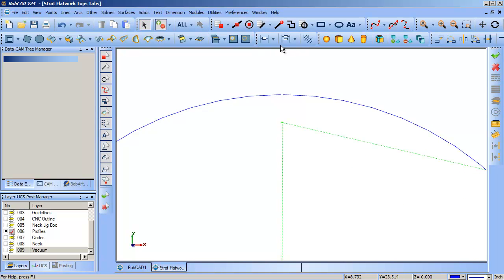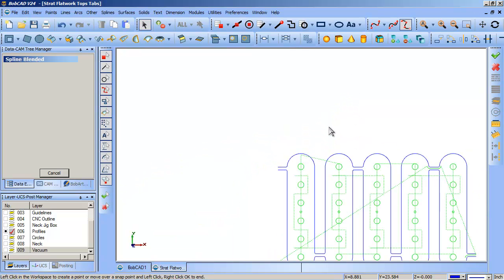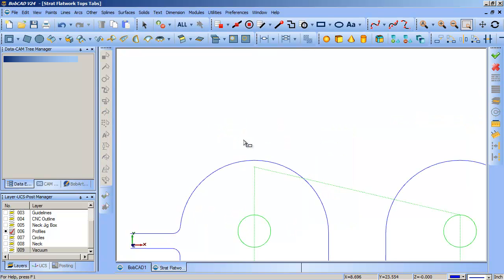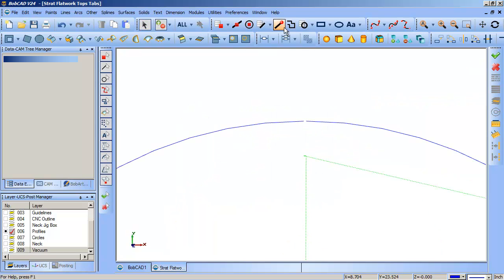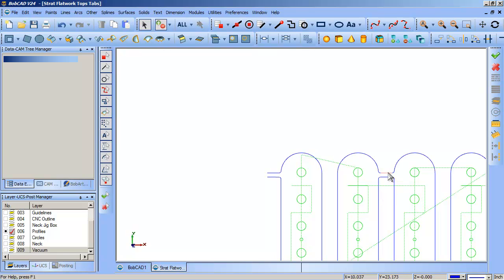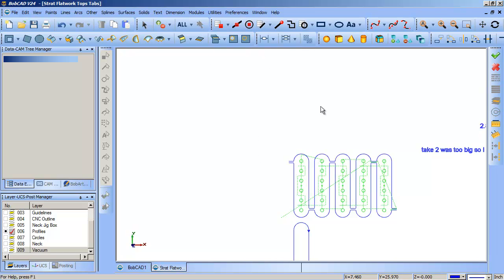Erase doubles and chain select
Erase doubles and chain select to find a gap and fill it.